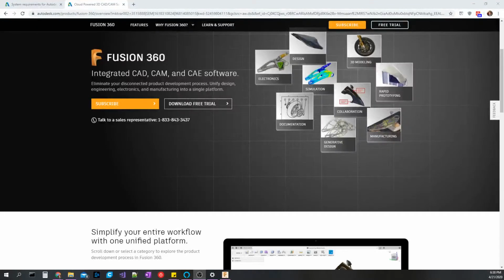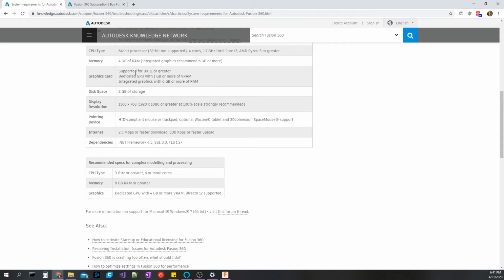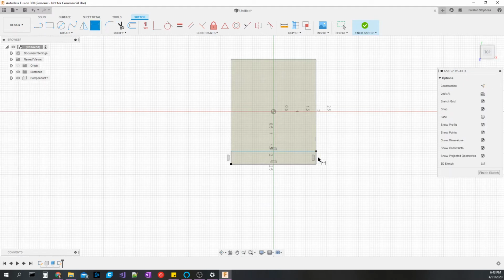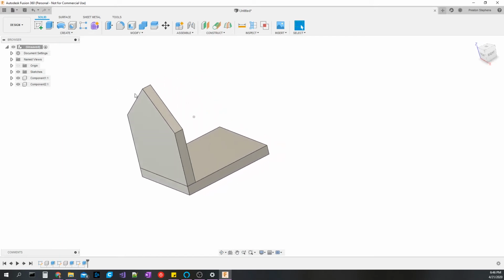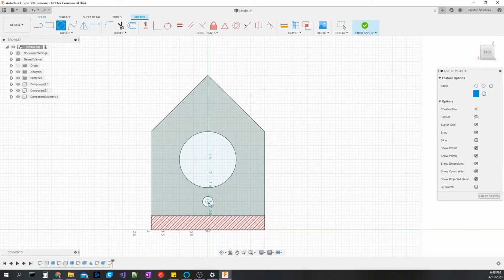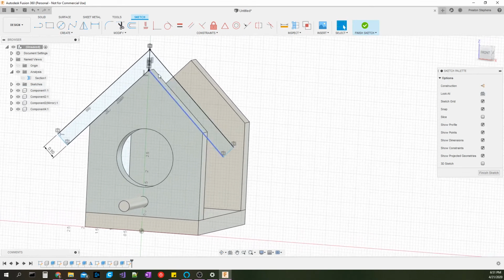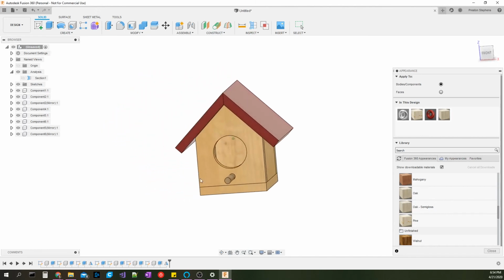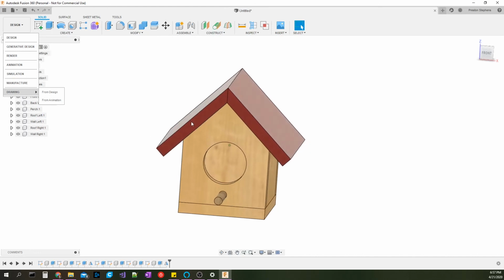What is Fusion 360 and Beginner Project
This is a video explaining what Fusion 360 is and how to use some basic features